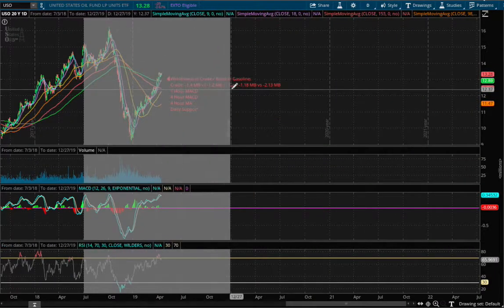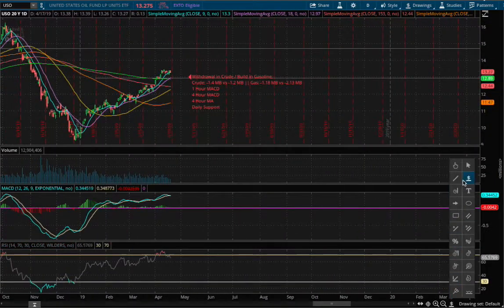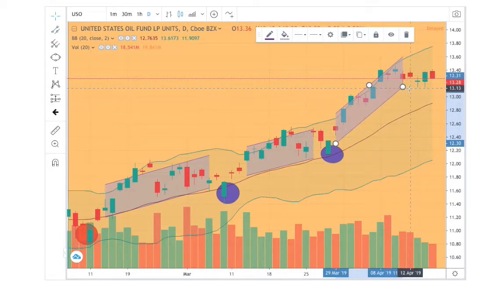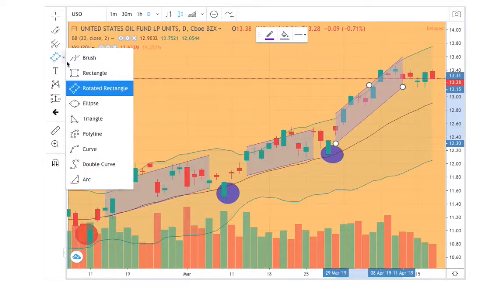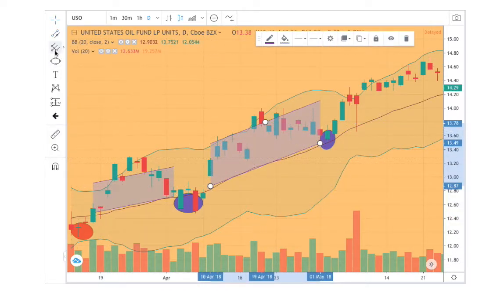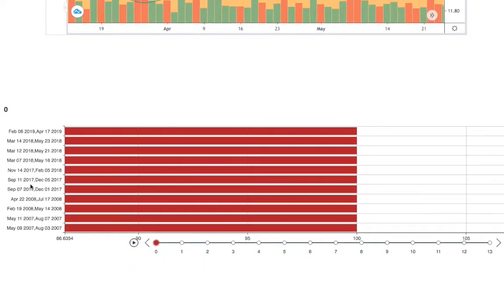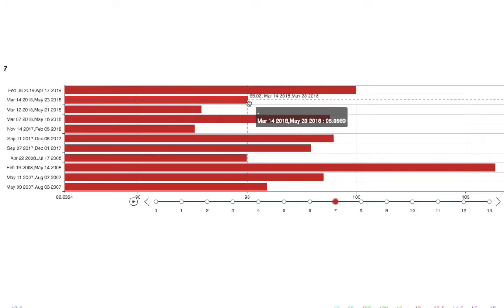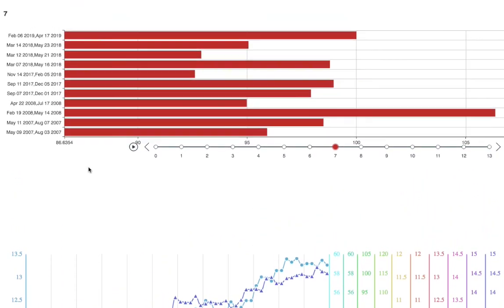US Oil Futures (USO & GUSH & DRIP) in April 2019 Week 3 Forecast / Prediction